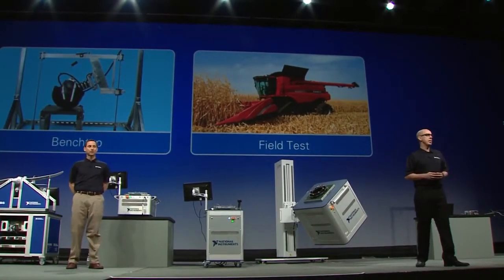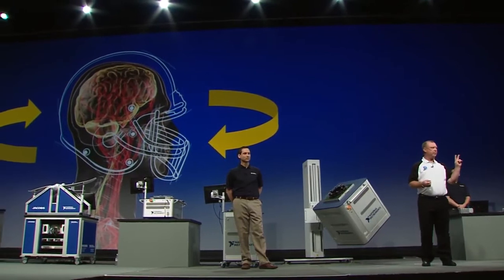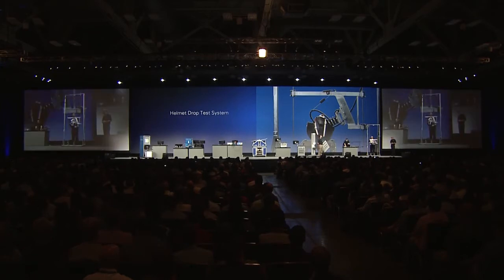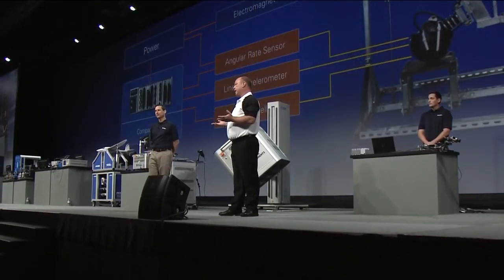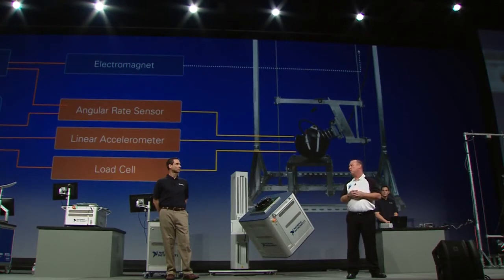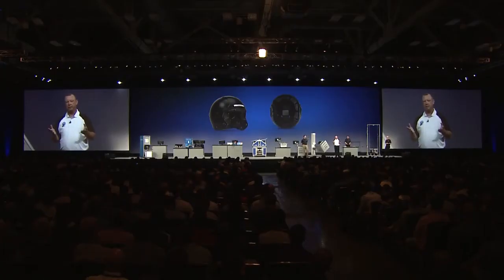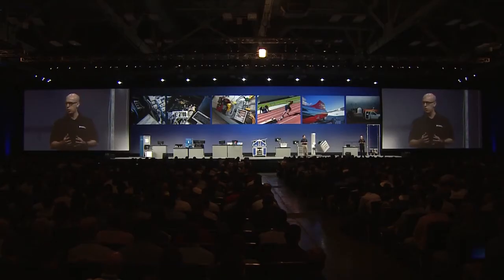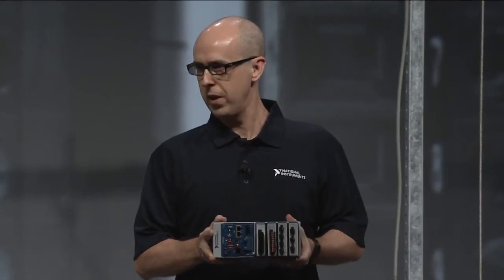NIWeek 2014 Keynote John Lloyd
NI Week features John Lloyd football helmet expert